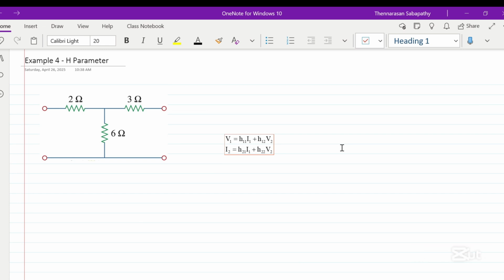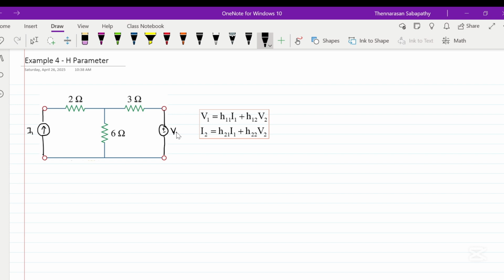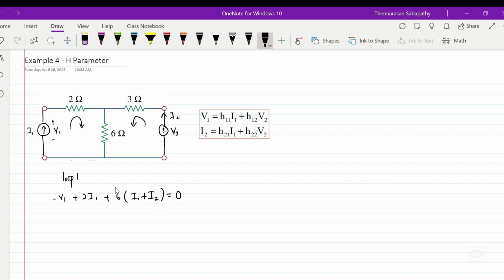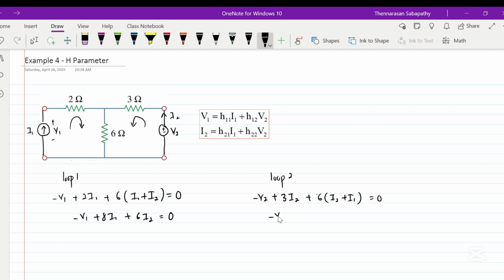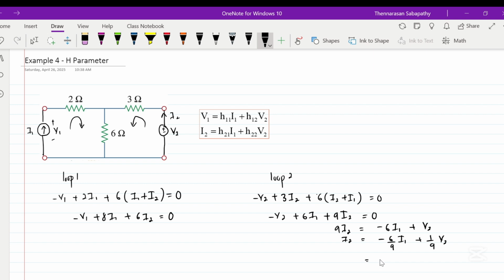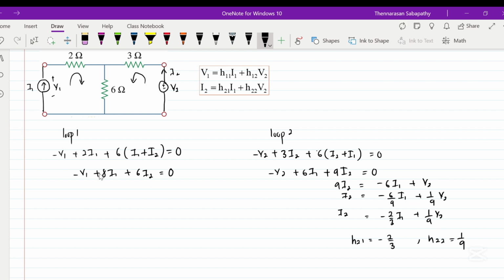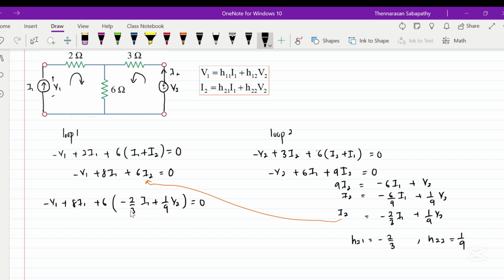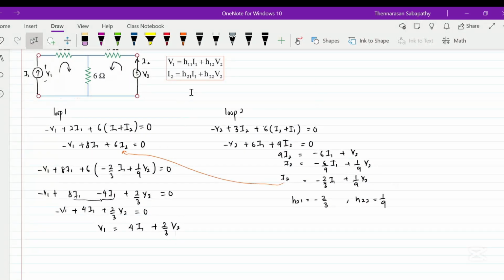Two Port: Example 4 Alternative